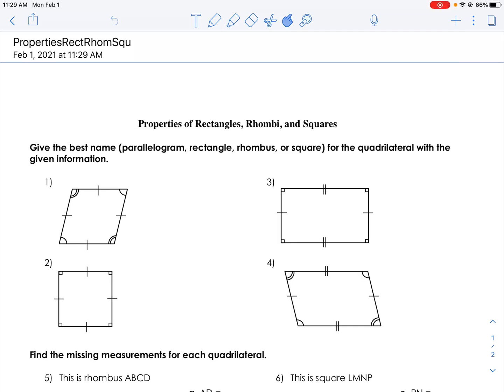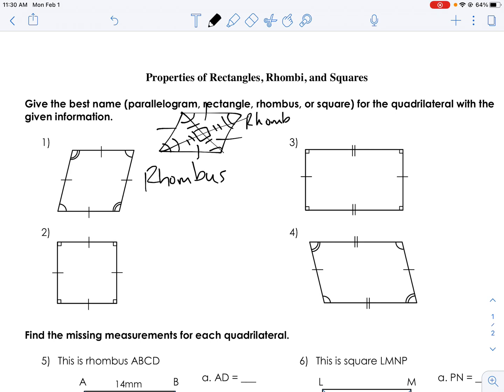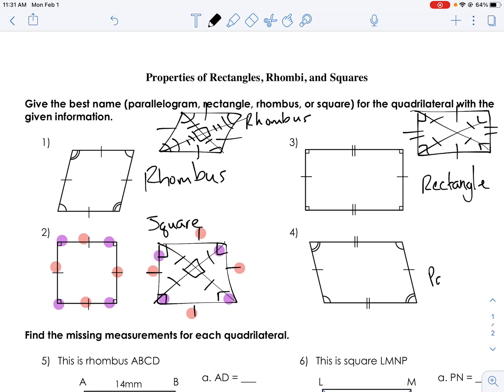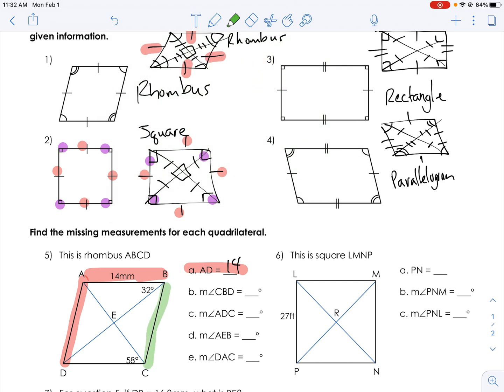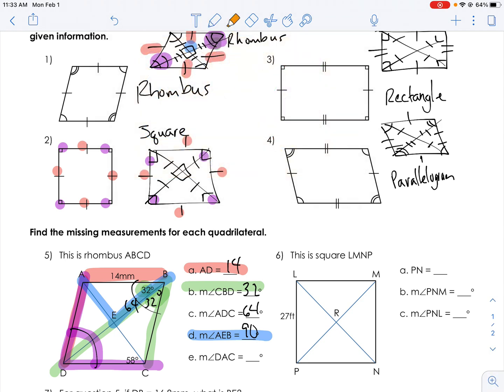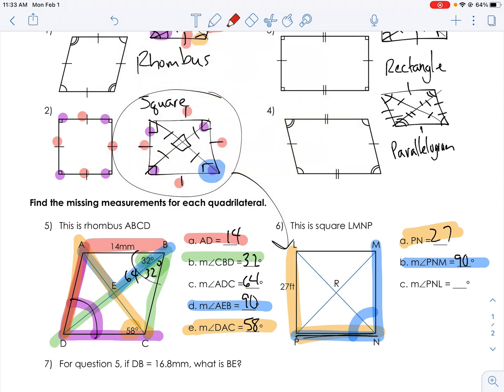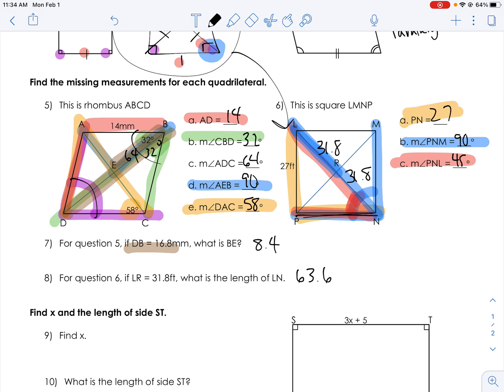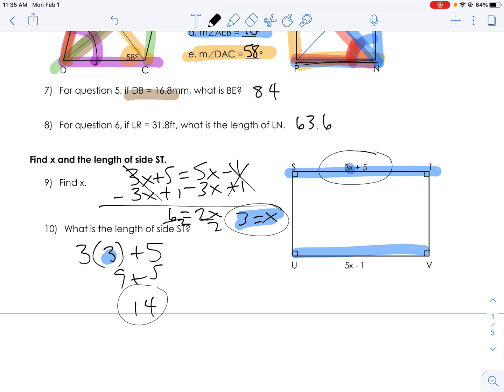Properties of Rhombus, Rectangle, Square Quiz Review